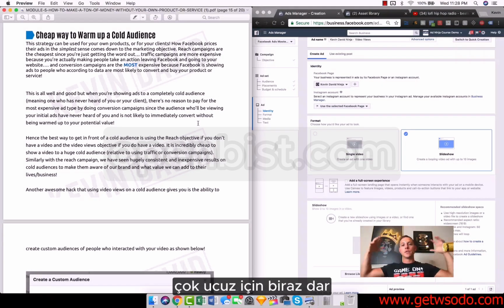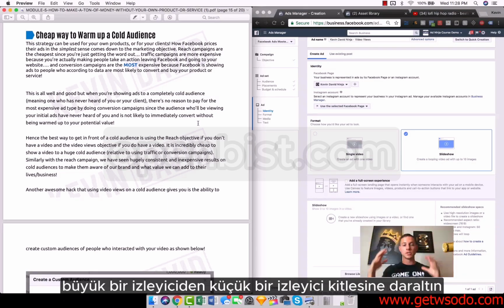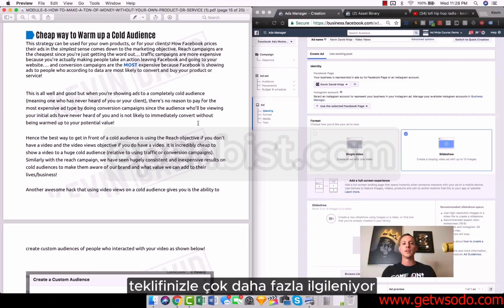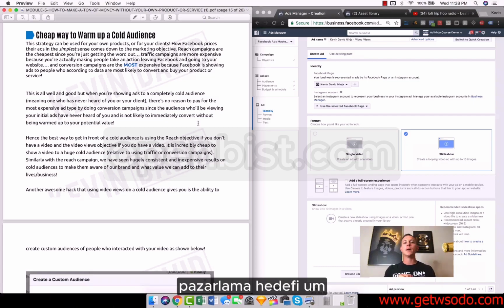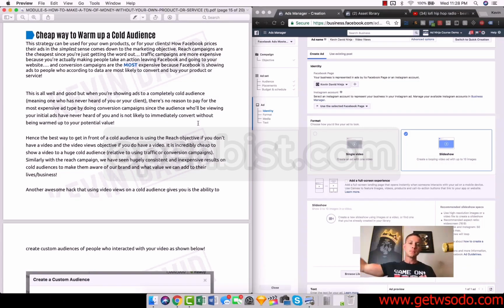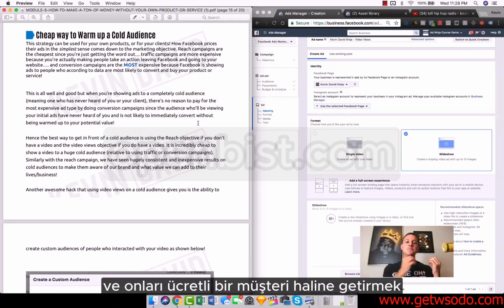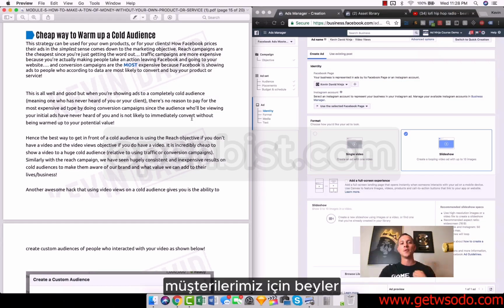64 - Ucuza MÜKEMMEL Hedef Kitlenizi Nasıl Daraltabilirsiniz - Kevin David - Facebook Ads Kursu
Merhaba arkadaşlar! 👋 Bugünkü videomuzda, reklam bütçenizi nasıl en verimli şekilde kullanabileceğinizi ve Facebook Reklamları ile hedef kitlenizi nasıl MÜKEMMEL bir şekilde daraltabileceğinizi öğreneceksiniz! 💡

Kevin David'in bu bölümde paylaştığı stratejiler sayesinde, doğru müşterilere ulaşmanın sırrını keşfedeceksiniz! 👥🔍 Düşük bütçelerle bile, sadece size en uygun kitleye reklam yaparak yüksek dönüşüm elde edebilirsiniz. 🚀💰

📌 Videoda neler öğreneceksiniz? 1️⃣ Hedef kitlenizi analiz etme ve daraltma teknikleri 🧠 2️⃣ Facebook'un sunduğu güçlü araçlarla daha az maliyetle daha fazla kişiye ulaşma 🛠️ 3️⃣ Reklamlarınızı optimize ederek dönüşüm oranlarınızı artırma 💹

Eğer siz de Facebook Reklamlarında başarıyı yakalamak ve işinizi büyütmek istiyorsanız, bu video tam size göre! ✅ Unutmayın, doğru kitle = daha fazla satış! 🛍️📈

🔔👨‍💻 Her hafta yeni videolarla Facebook Ads dünyasını birlikte keşfediyoruz! 💥